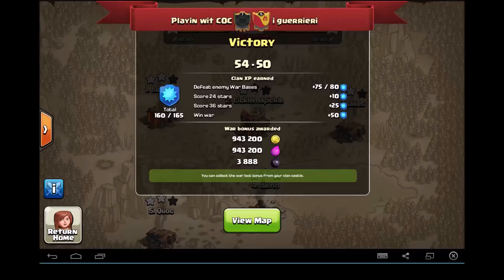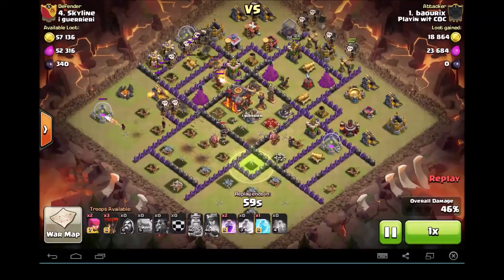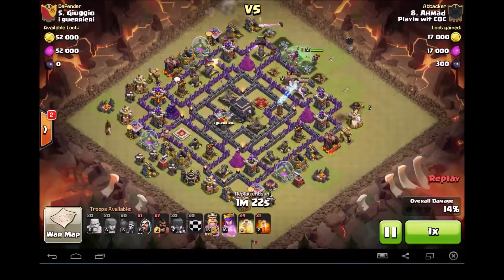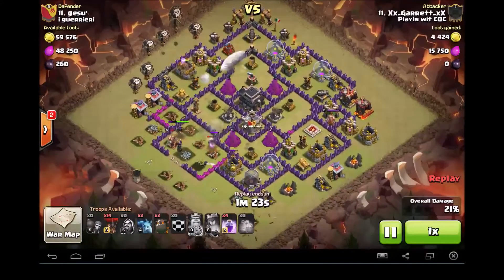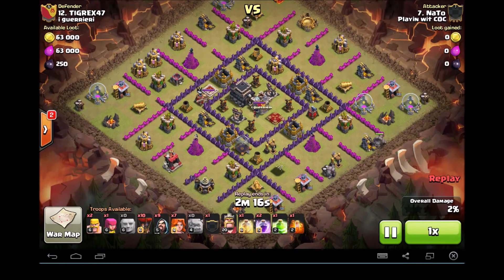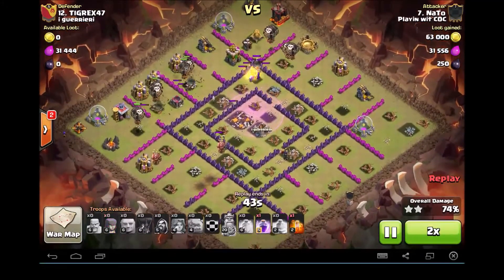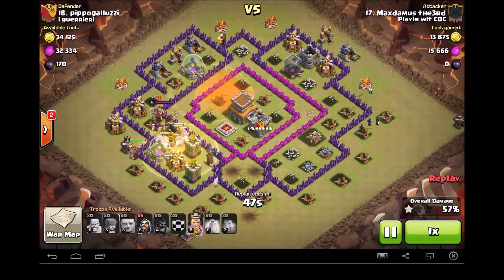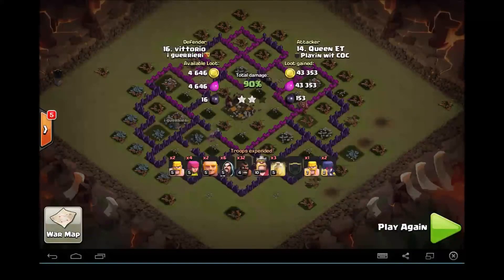Clash of Clans -- War Recap #20 -- Surgical Hogs | CoC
Check out the most recent war win vs i Guerrieri!

Baourix - TH10 laloon 3*
Ahmad - surgical hogs
Garrett - CB LaLoon
NaTo - GoVaLo
Maxdamus - th8 hogs